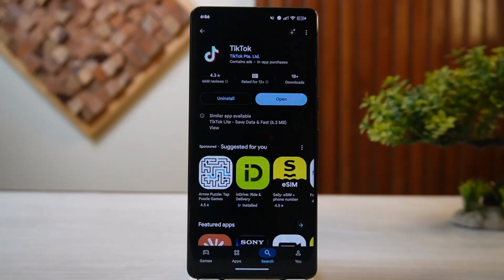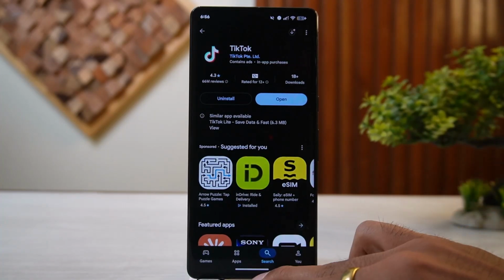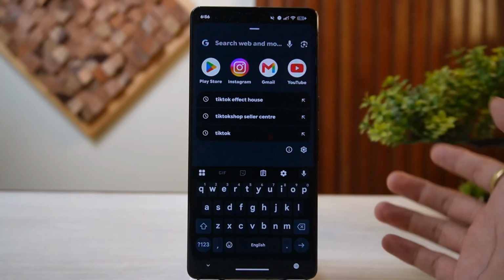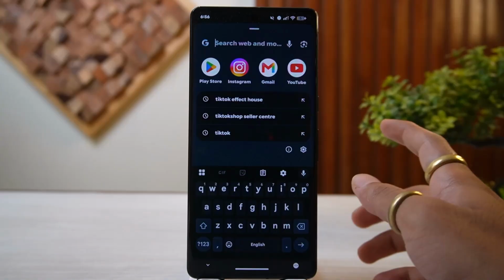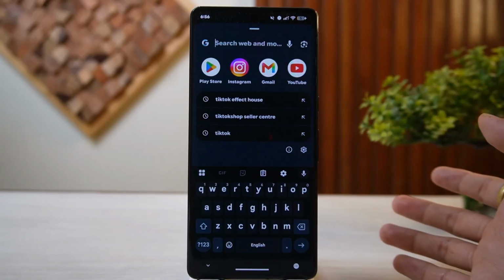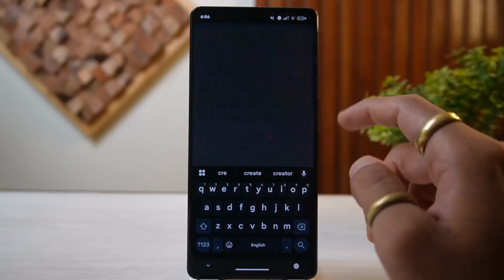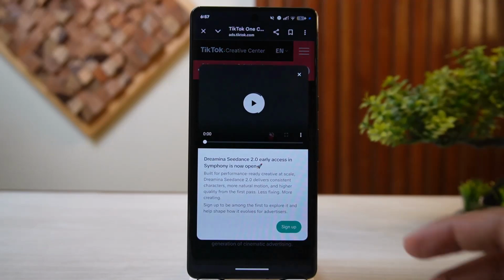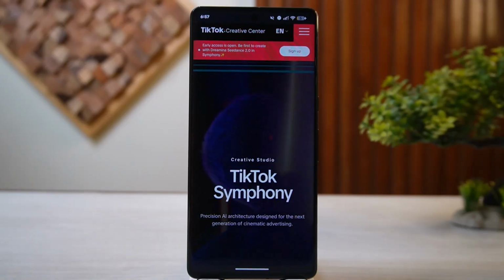How to Use TikTok Trending Hashtags Feature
How to Use TikTok Trending Hashtag Feature

Want to know how to use the TikTok trending hashtag feature? In this tutorial, I’ll show you how to access TikTok Creative Center and use its trending hashtag tools to discover popular hashtags and identify trends that are gaining momentum.

First, open a web browser on your desktop or mobile device and search for “TikTok Creative Center.” Open the official TikTok Creative Center website, then log in to your TikTok account or sign up if you don’t already have an account. Once you’re inside, navigate to the “Trends” section at the top of the page.

From the Trends section, select “Hashtags” to explore currently popular hashtags. You can filter the hashtag database based on your specific region and industry to find trends that are more relevant to your audience. You can also adjust the time frame to 7 days to focus on recent and active hashtag trends.

Pay attention to the analytics and trend indicators to identify hashtags that are actively increasing in popularity rather than declining. This can help you discover trending TikTok hashtags and choose relevant topics for your content. I hope this video helps you out.